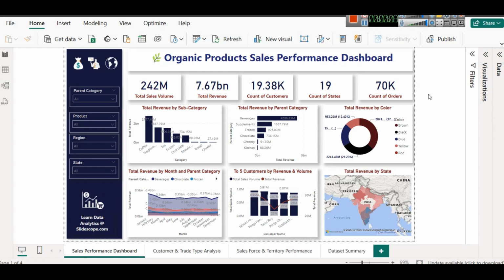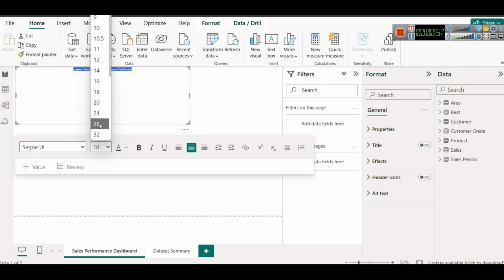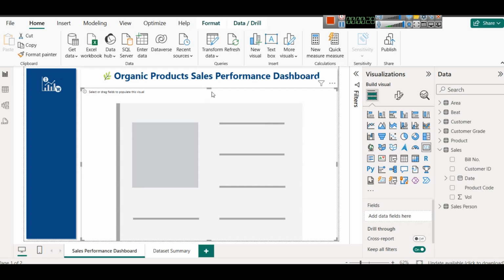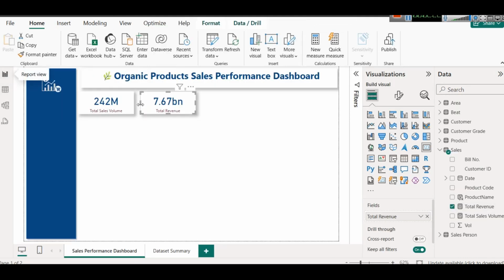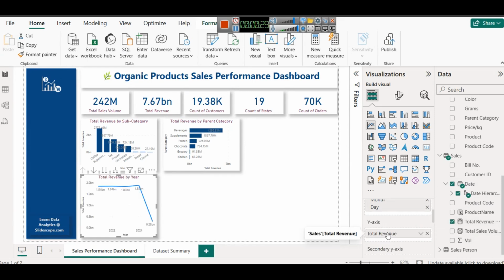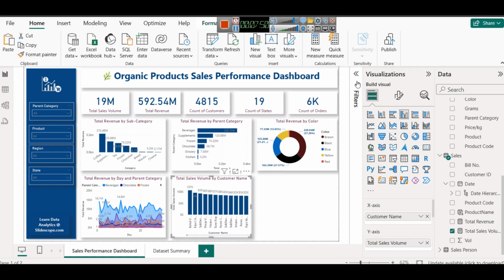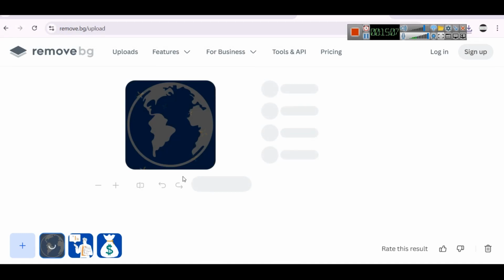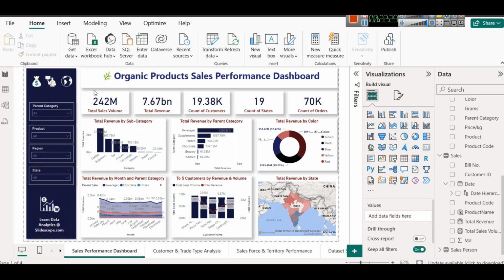Organic Products Sales Performance Dashboard - Power BI - Part 1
This dataset has 7 Tables

Here’s a summary of the 7 tables in the organic product sales dataset:

Beat – Maps Beat Code to Sales Person and Region
Customer Grade – Defines Grade, Customer Type, Trade Type, and Discount
Customer – Contains Customer ID, Name, Type, Trade Type, Region, and Grade
Product – Lists Product Code, Name, Category, Grams, Price/kg, etc.
Sales – Transaction data with Date, Bill No., Customer ID, Product Code, Volume
Sales Person – Includes Sales Person ID, Name, Gender, Age, Experience, and Region
Area – Links Customer ID to Region, State, and Beat No

We will join the 7 Tables together and then start doing analysis
Report will be in 3 parts, this is part 1